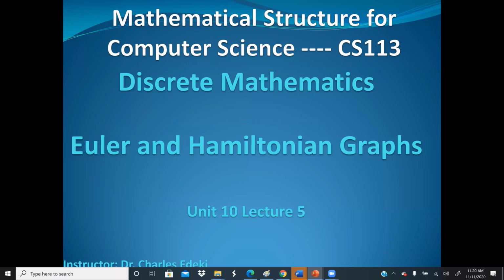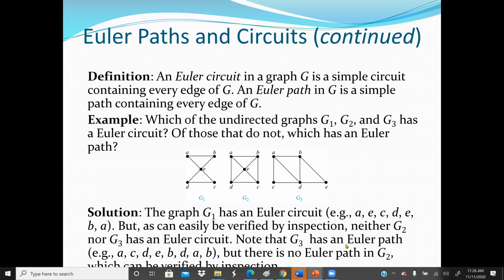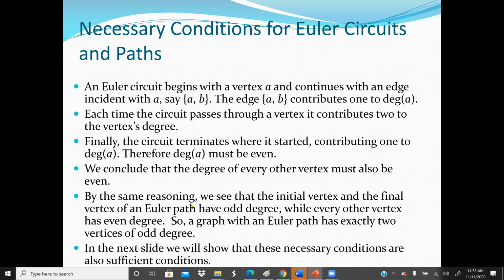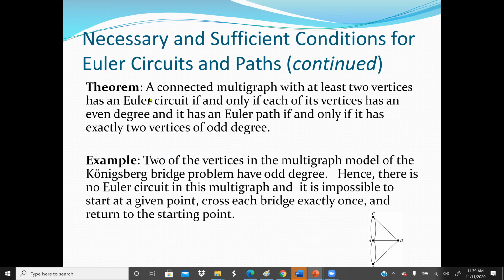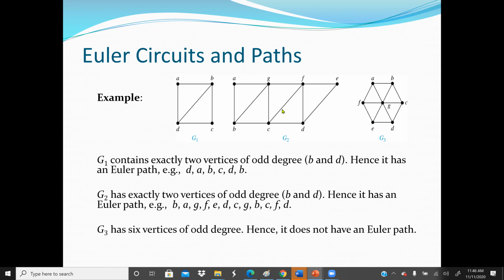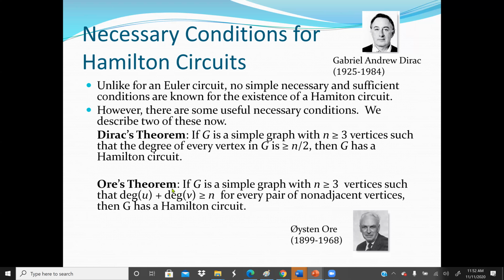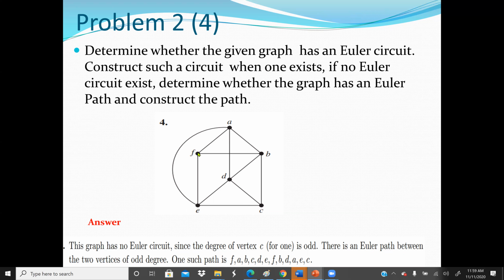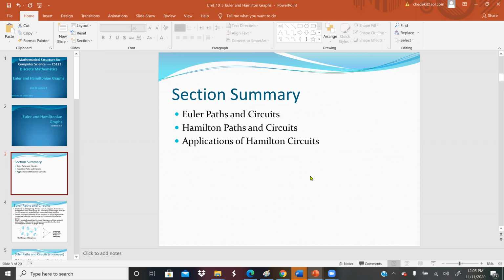Euler and Hamilton Paths and Circuits: Discrete Mathematics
In the mathematical field of graph theory, a Hamiltonian path (or traceable path) is a path in an undirected or directed graph that visits each vertex exactly once. A Hamiltonian cycle (or Hamiltonian circuit) is a Hamiltonian path that is a cycle.  An Eulerian circuit traverses every edge in a graph exactly once, but may repeat vertices, while a Hamiltonian circuit visits each vertex in a graph exactly once but may repeat edges.